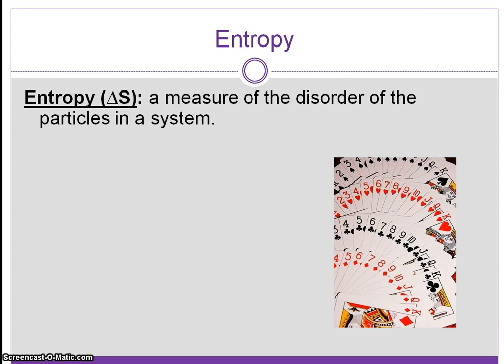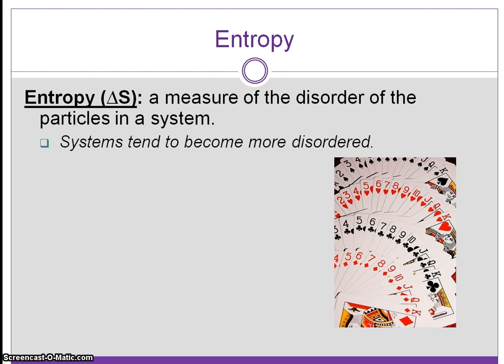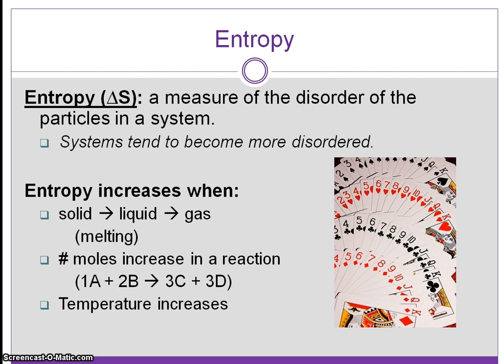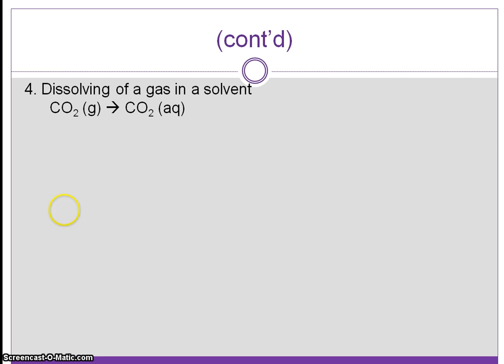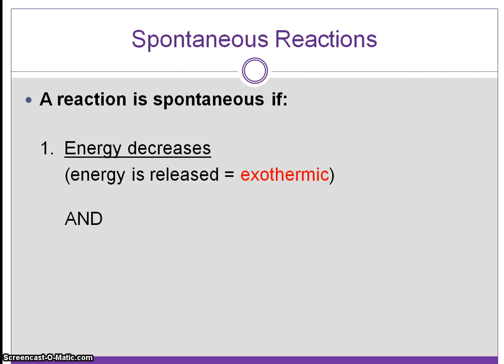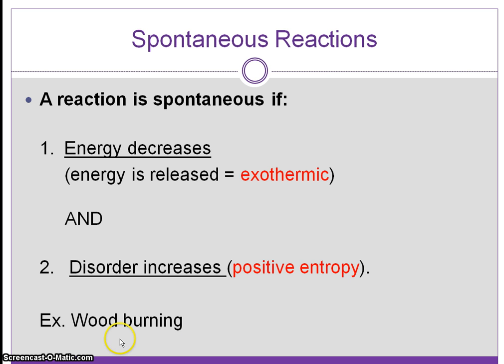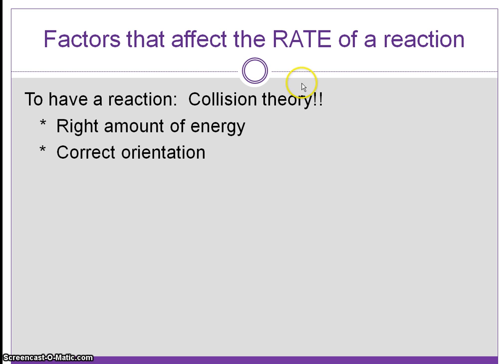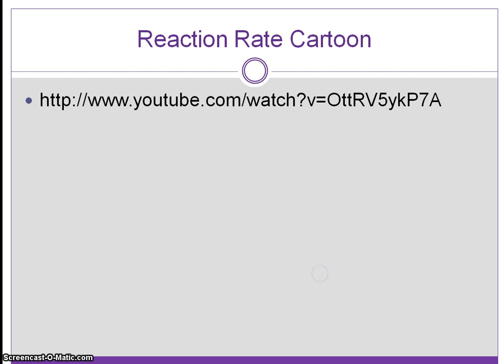Thermo 5 Video